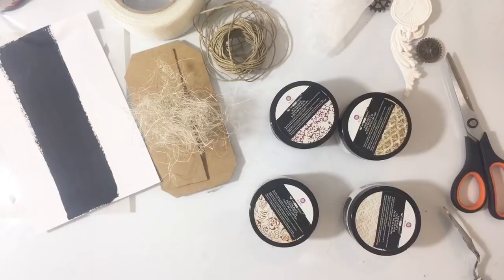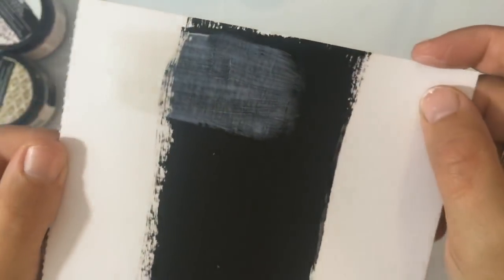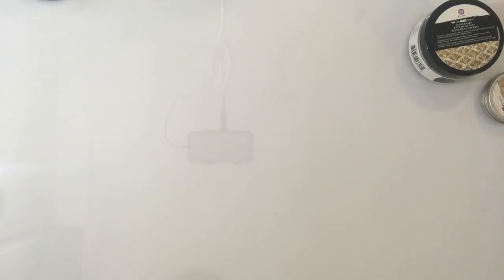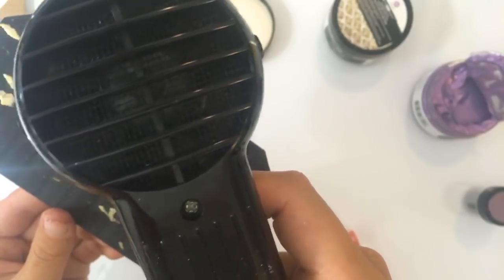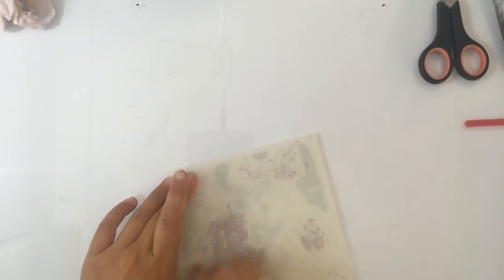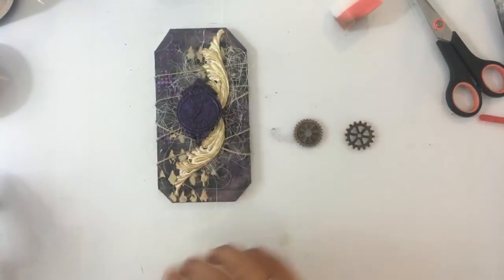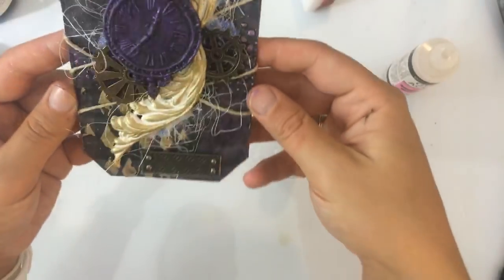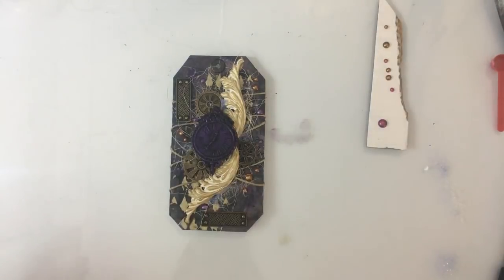FacebookLIVE - Finnabair Icing Pastes en Mixed Media tag met Cindy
In deze uitzending laat Cindy Wille je zien hoe de nieuwe Finnabair icing Pastes gebruikt kunnen worden en gaat ze aan de slag met het maken van een Mixed Media tag met Mitform castings.